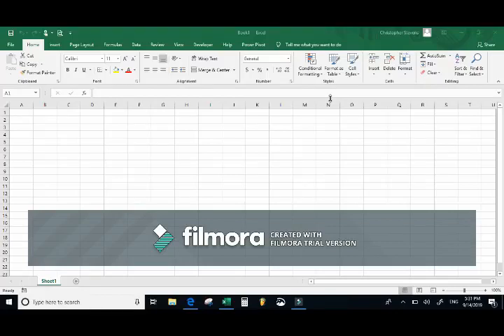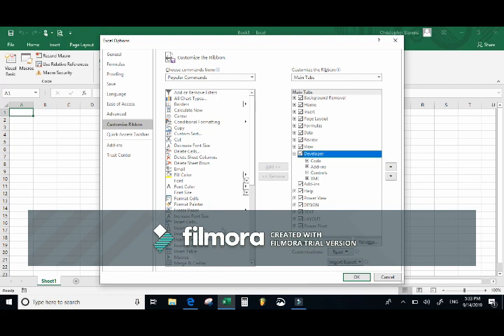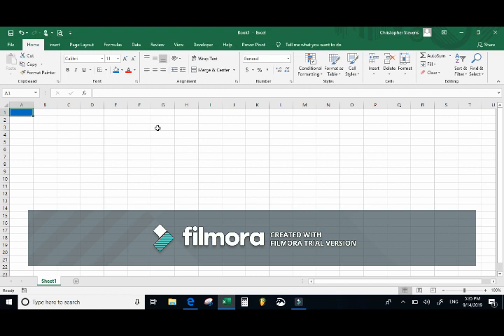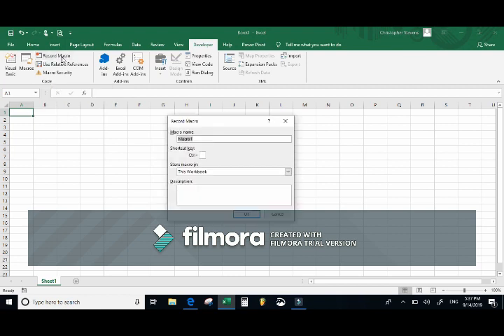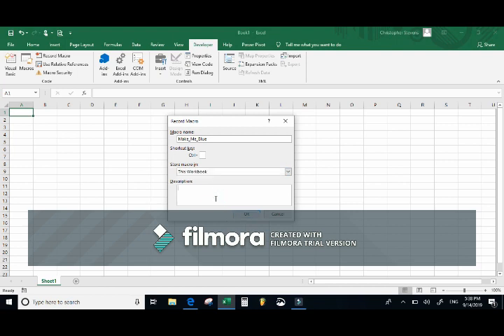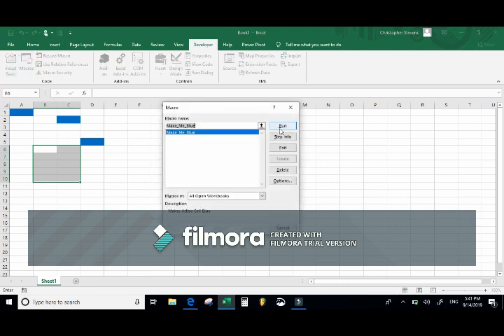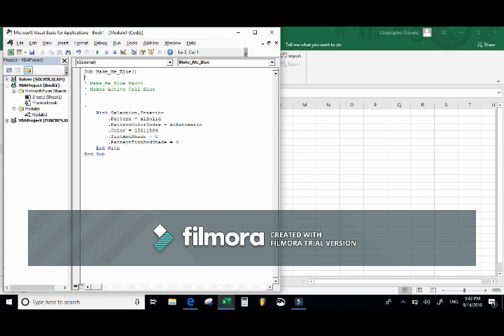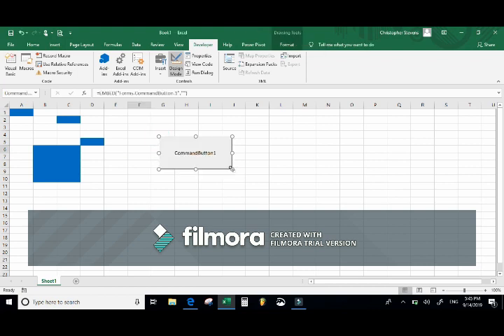Reocrding Macros in Excel